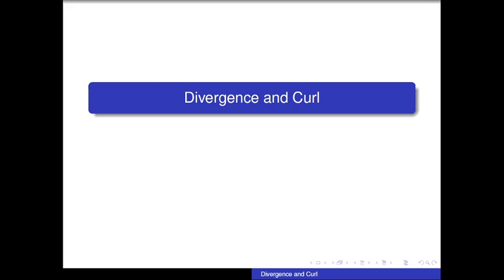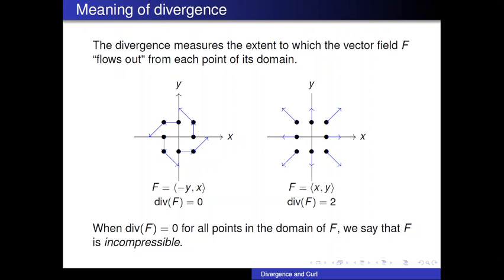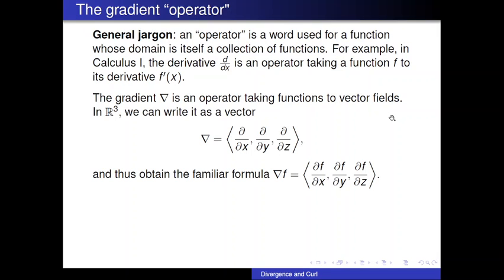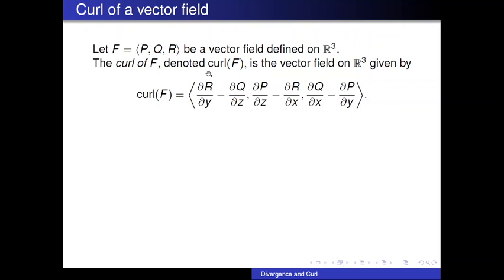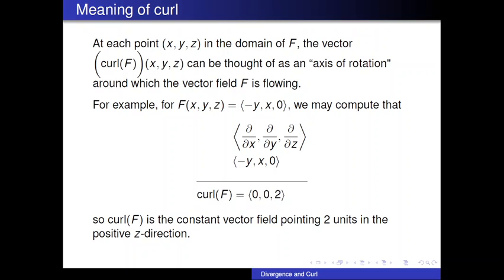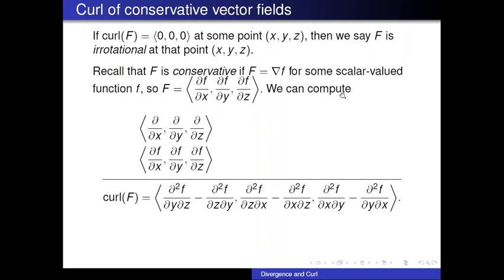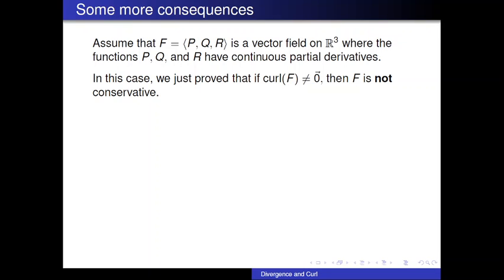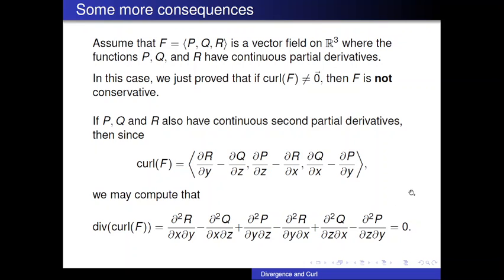16 5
We'll meet divergence and curl of vector fields.